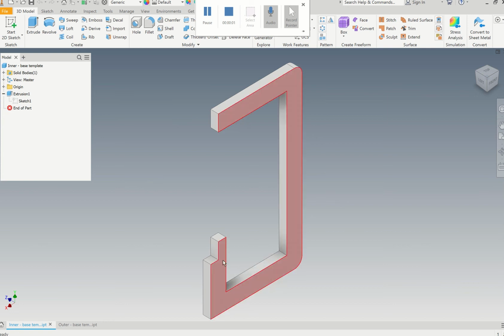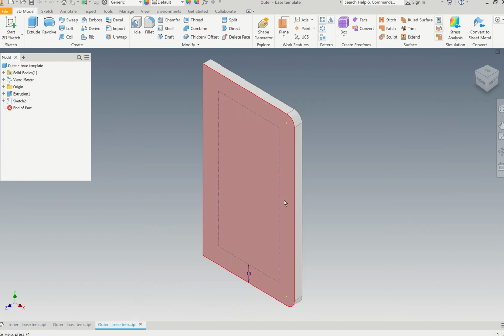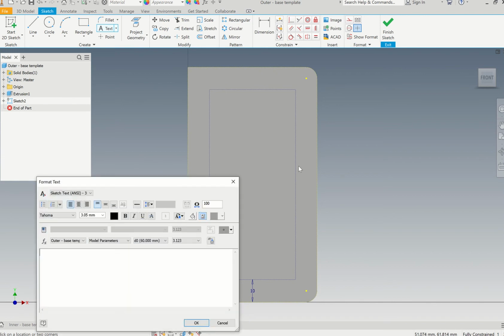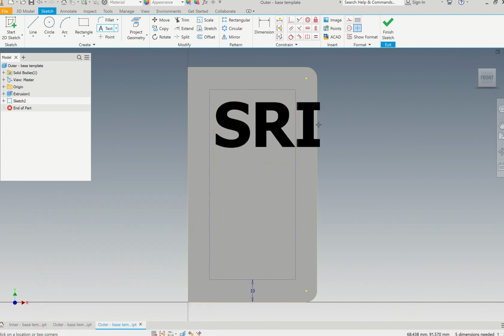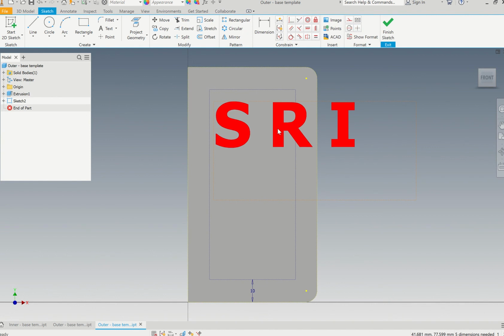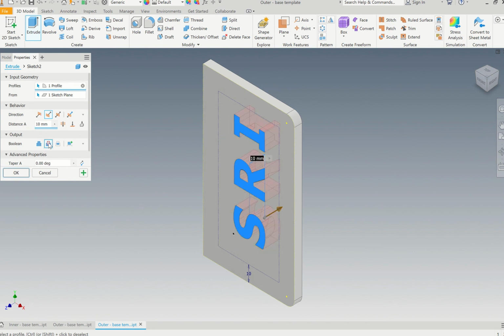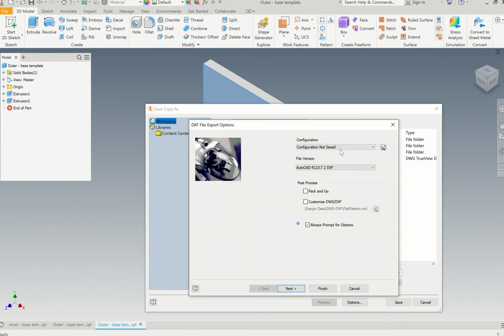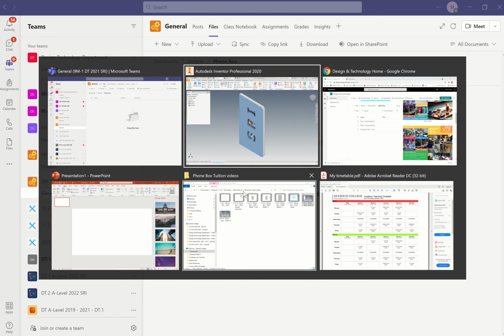3. Yr 9 - Phone Box - Outer v2 dimension